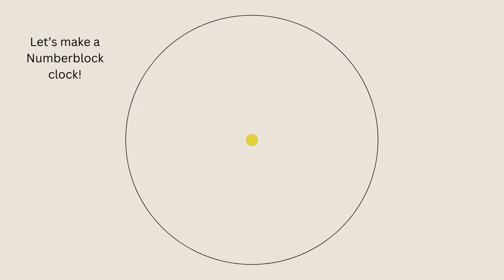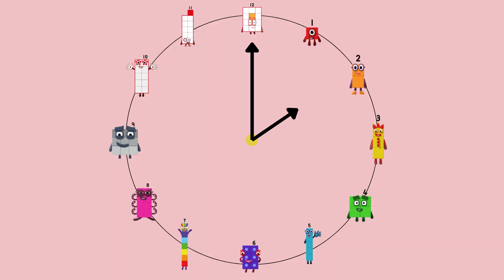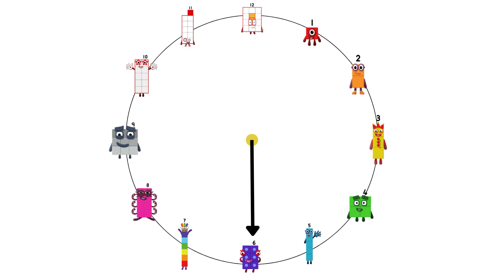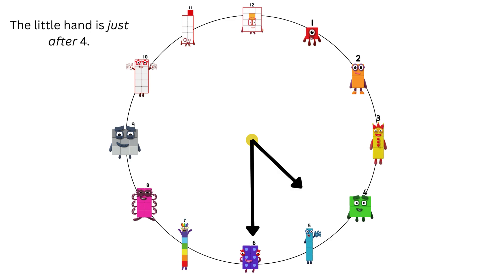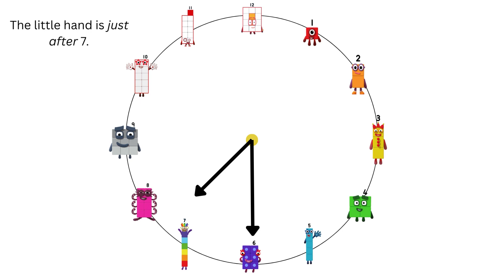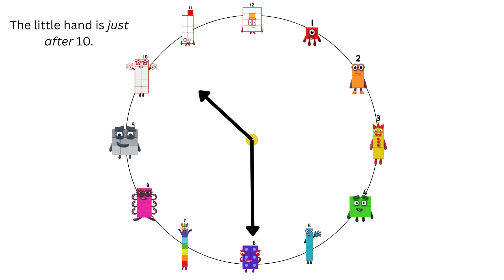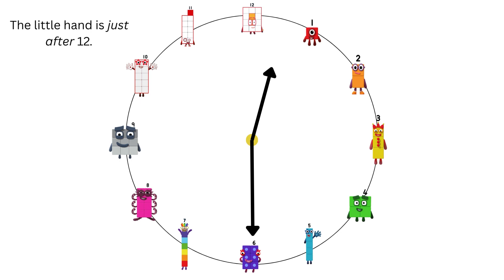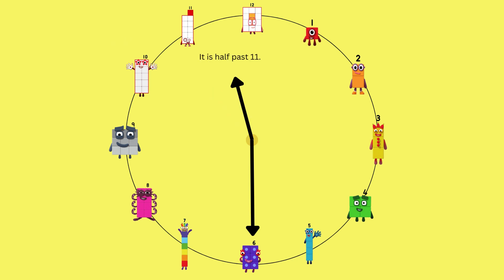Let's learn about the time with Numberblocks - Part 2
Learn about the time with Numberblocks Part 2 - hours and half hours
Tell the time
Read the clock